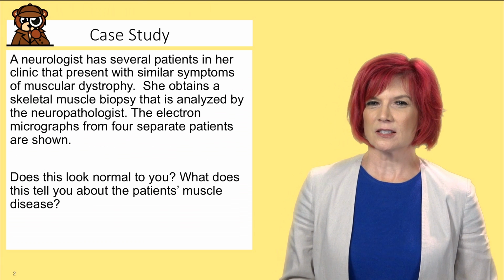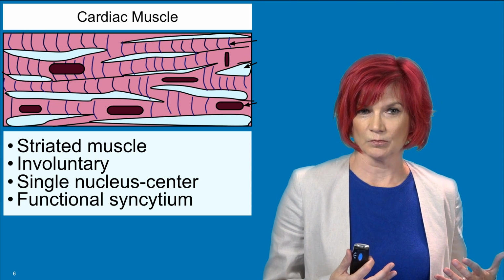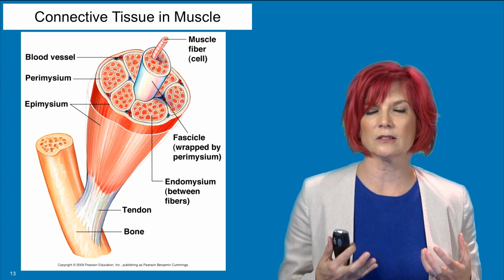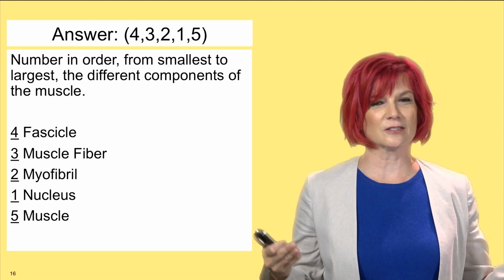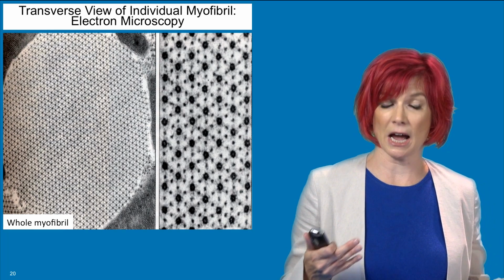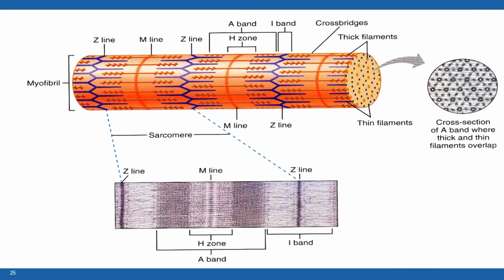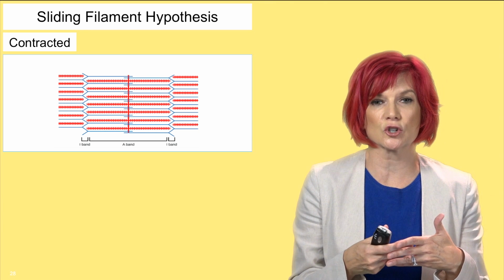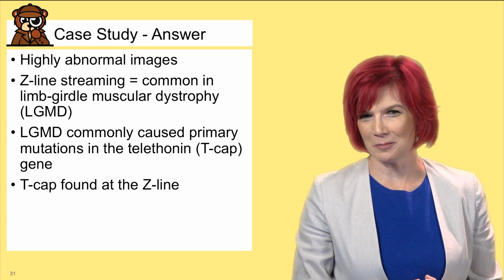PS121 Crosbie Watson Intro to Muscle Physiology